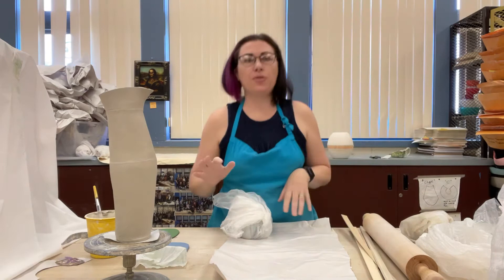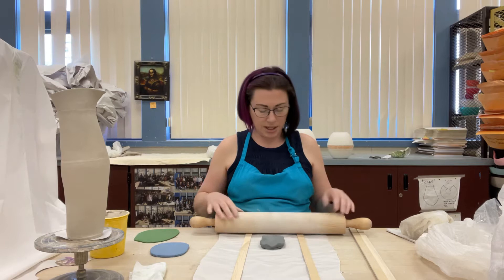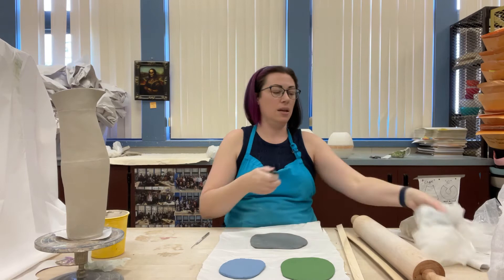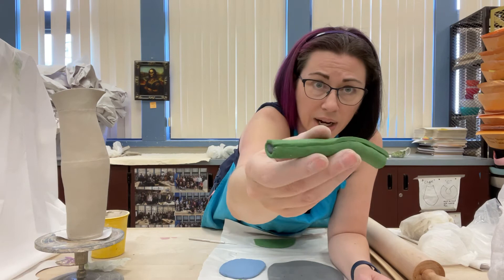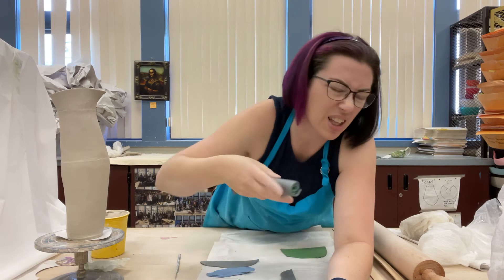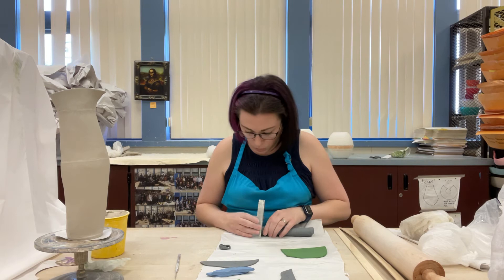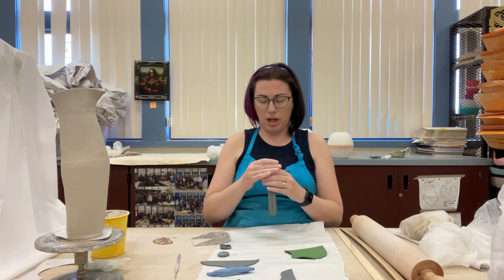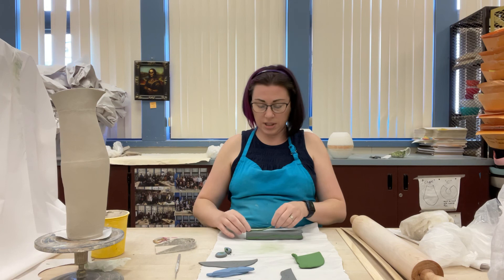Starting Your Nerikomi Cane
This demonstrates how to roll your colored clay into slabs and how to make them into a bullseye cane, how to add a couple extras, shape it and cut it.